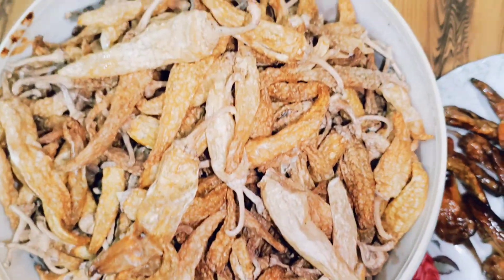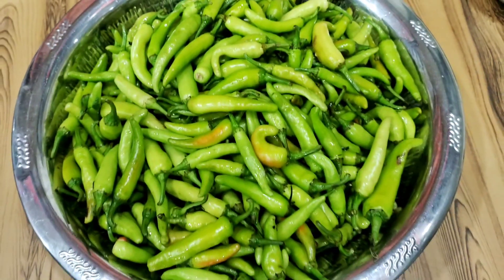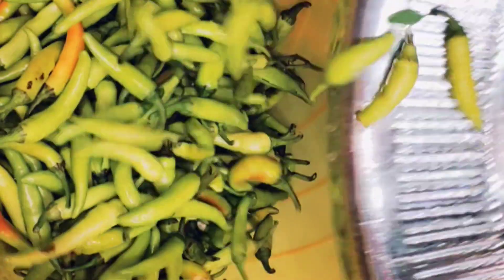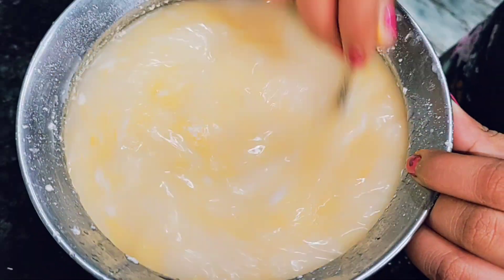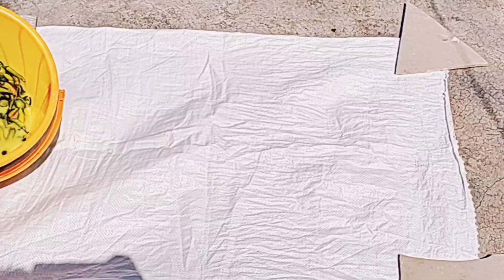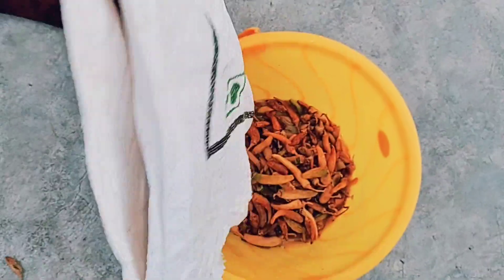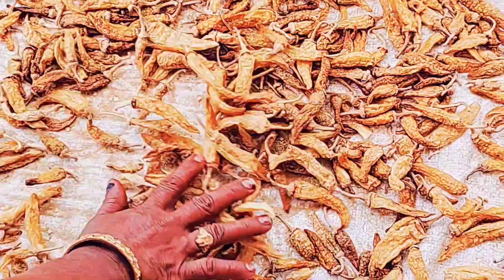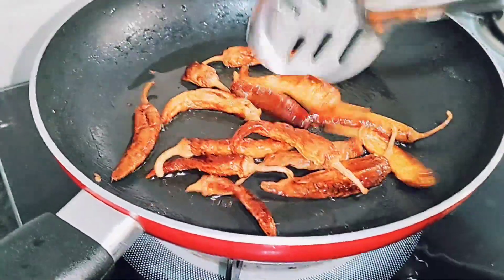చల్ల మిరపకాయలు తయారు చేసే అసలైన పద్దతి ఇదే | majjiga mirapakayalu in telugu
చల్ల మిరపకాయలు తయారు చేసే అసలైన పద్దతి ఇదే